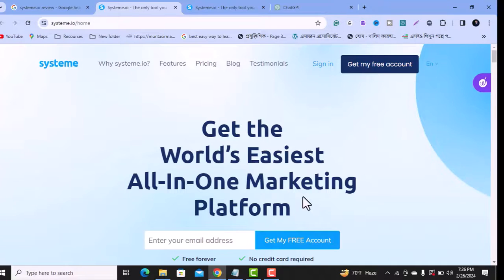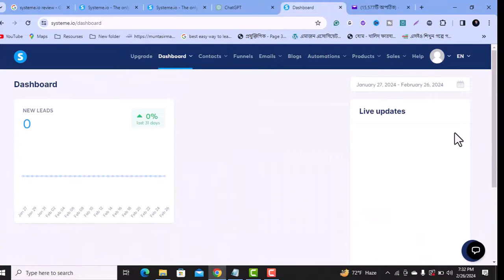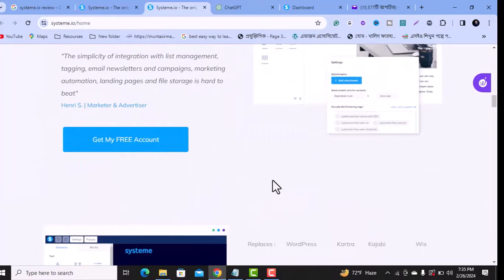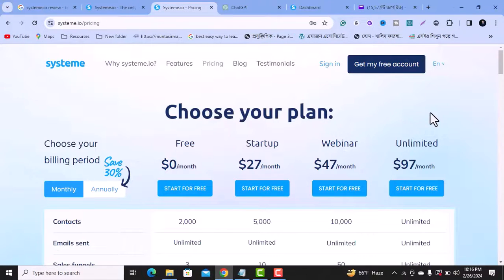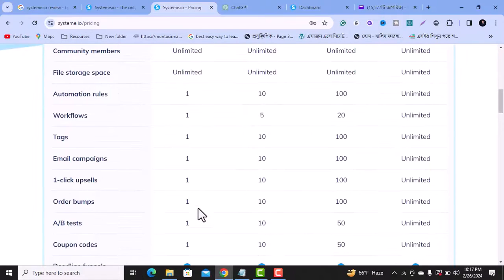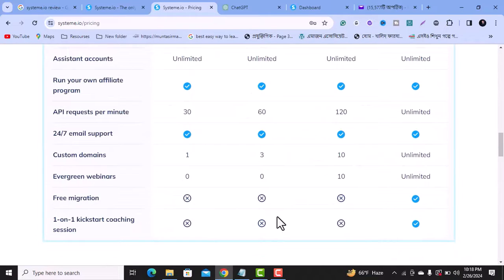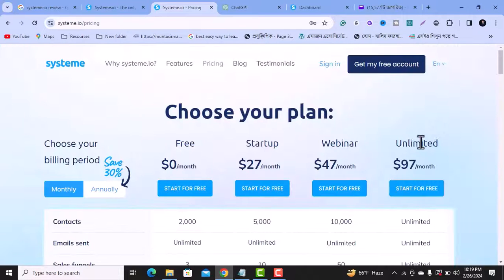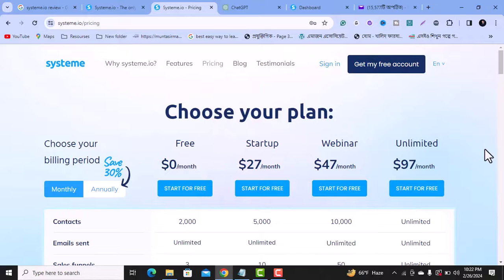Systeme.io Review 2024-Pros & Cons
In this Systeme io Review 2024 video, I will review everything of systeme.io
Systeme.io is a comprehensive online marketing platform that offers a range of tools and features for entrepreneurs, digital marketers, and online businesses.
let's see guys, what I will show you today.
00:29What is Systeme.io
00:48 Systeme.io Features
2:02 Systeme.io Pricing
3:39 Systeme.io Pros & Cons
4:15 Why we choose Systeme.io